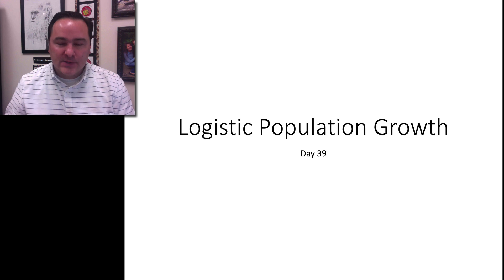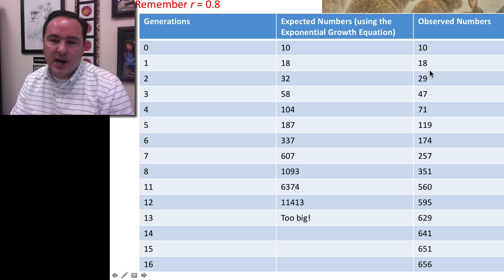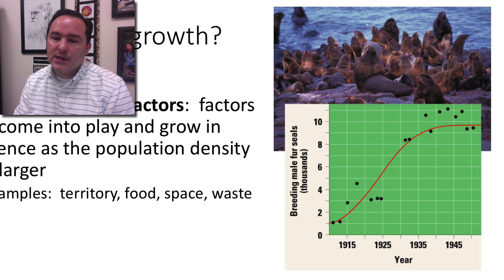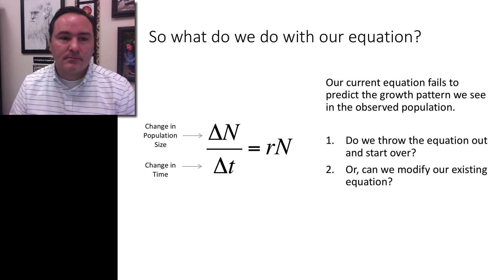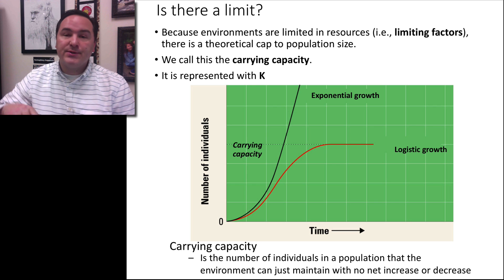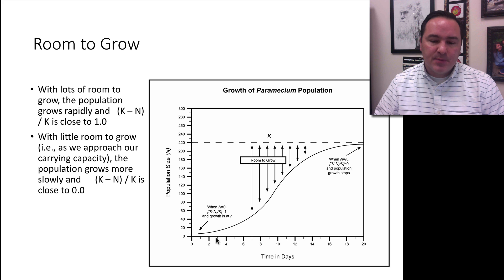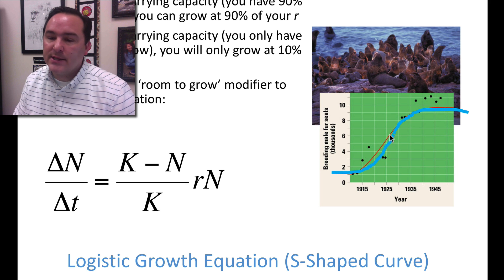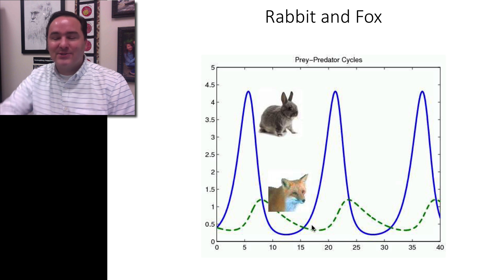Day 39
Logistic Growth